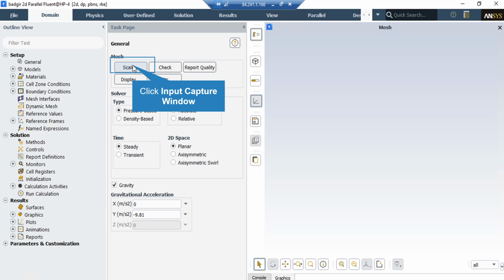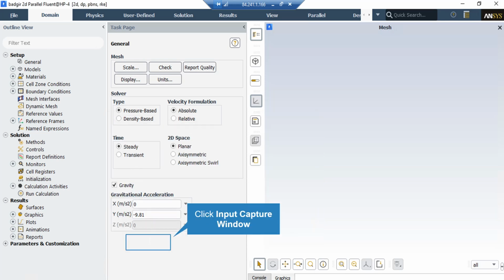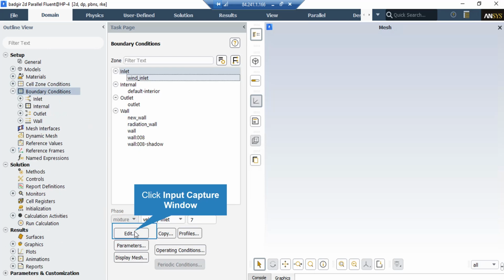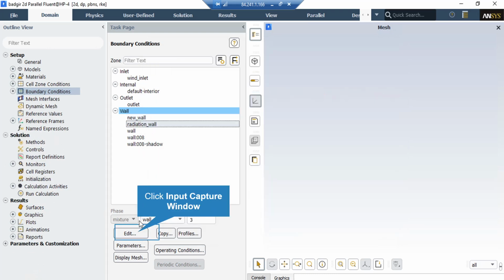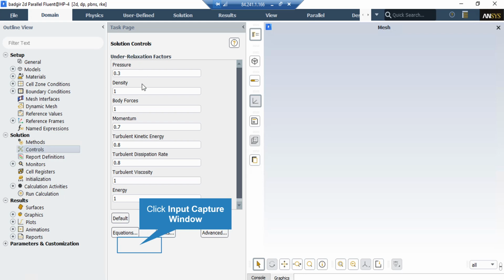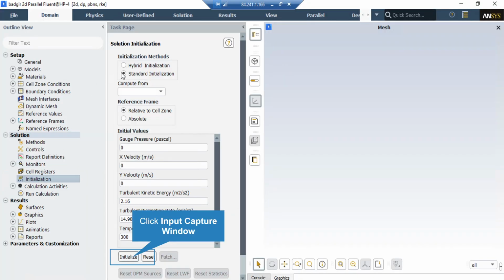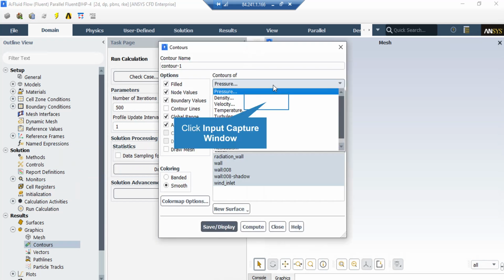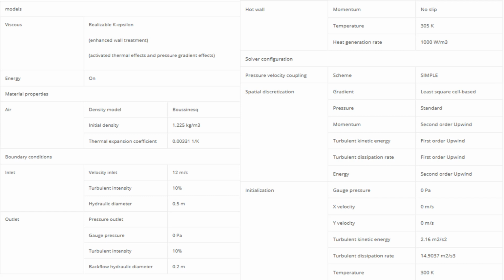HVAC (Beginner): Wind Tower CFD Simulation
This beginner-level course focuses on understanding and simulating modern wind tower systems using Computational Fluid Dynamics (CFD). Students will learn how to analyze and optimize these contemporary passive ventilation structures for sustainable building design.

Key Topics Covered: • Modern wind tower design principles • Fundamentals of stack effect and wind-driven ventilation • Vertical airflow patterns and behavior • Introduction to CFD simulation for tall structures • Performance analysis of wind towers • Basic CFD modeling techniques for vertical ventilation • Wind pressure coefficients and their effects • Integration with building systems • Height optimization and efficiency factors • Seasonal performance variations • Multi-directional wind analysis

Learning Outcomes: By the end of this course, participants will be able to:

Understand the operating principles of modern wind towers
Set up basic CFD models for wind tower analysis
Evaluate vertical ventilation performance
Optimize wind tower design and placement
Analyze the impact of environmental conditions
Make informed decisions about sustainable cooling strategies
Prerequisites:

Basic understanding of HVAC concepts
Familiarity with computer applications
No prior CFD experience required
Format: Online lectures, hands-on simulation exercises, and practical case studies

Perfect for: • HVAC engineers • Architecture students • Building designers • Sustainability consultants • Environmental engineers • MEP professionals • Green building specialists • Building performance analysts • Climate-responsive designers • Facility managers